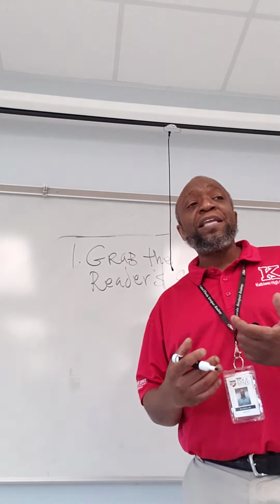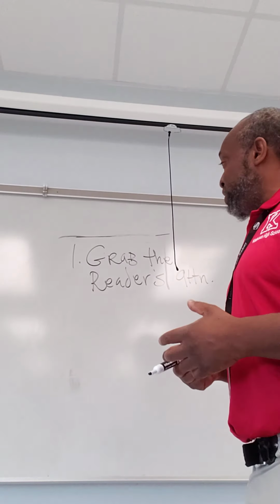August 24, 2020